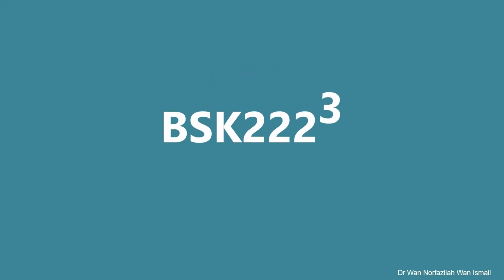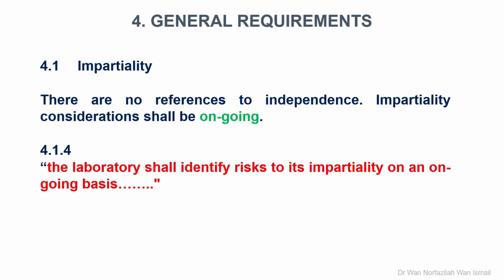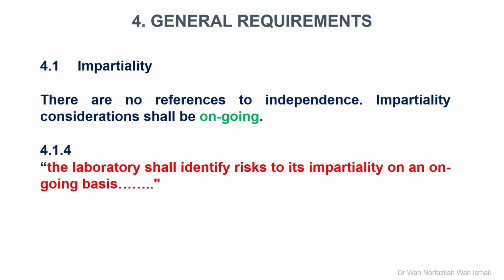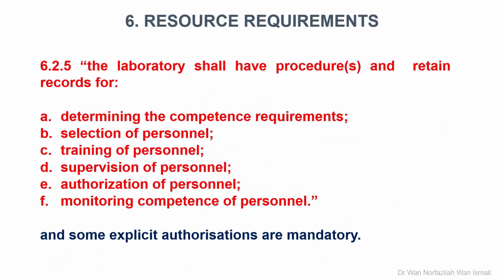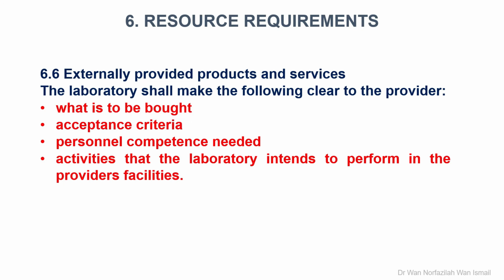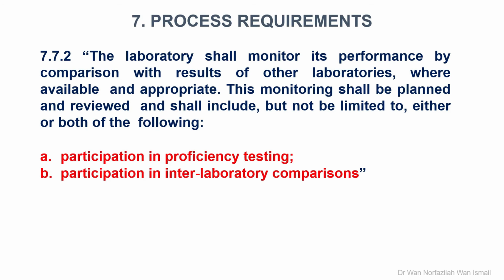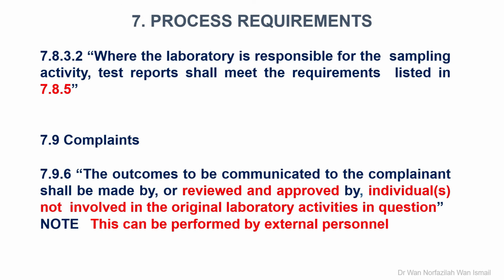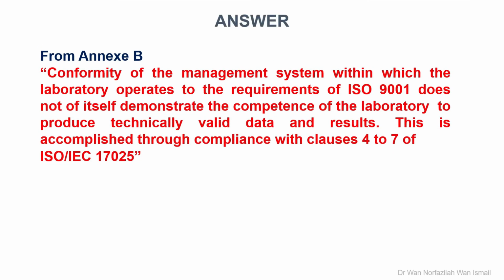Laboratory Quality Management Chapter 5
The e-lecture series are specially made for UMP students who enroll in the course.